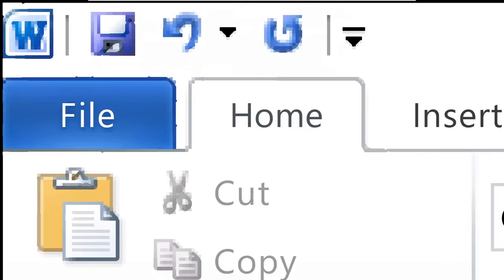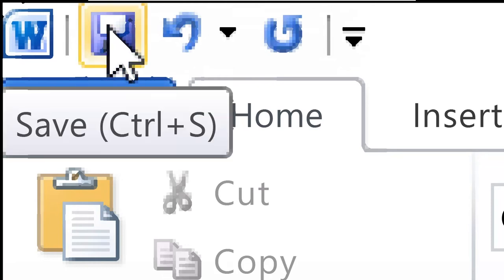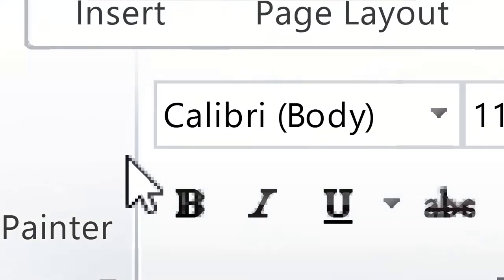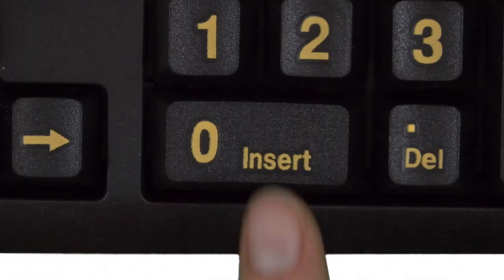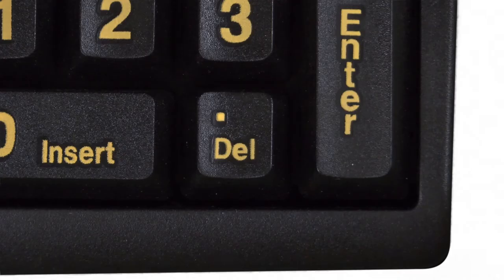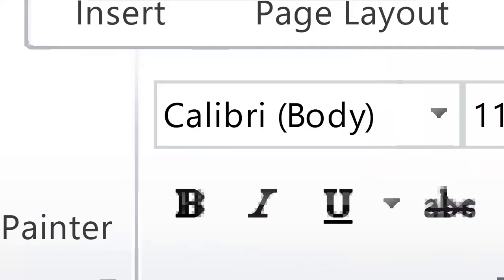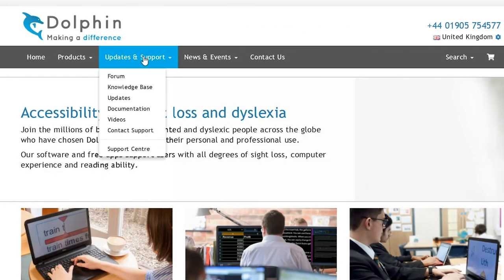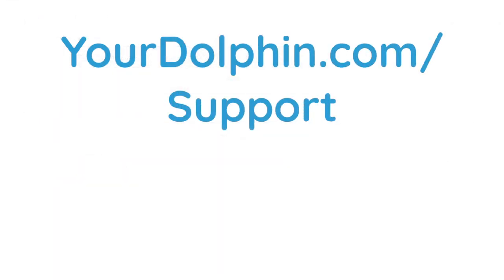Learn SuperNova: Save and Restore Magnified Position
A short tutorial showing you how to Save and Restore Magnified Positions in SuperNova. For SuperNova Magnifier,Magnifier & Speech, and Magnifier & Screen Reader.